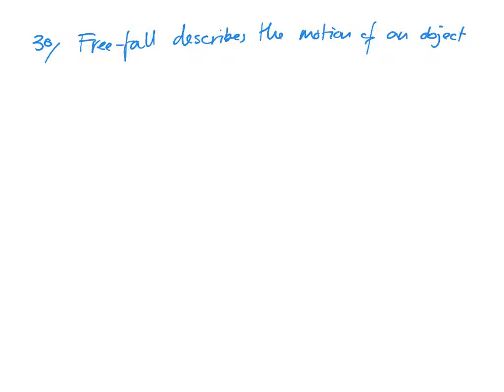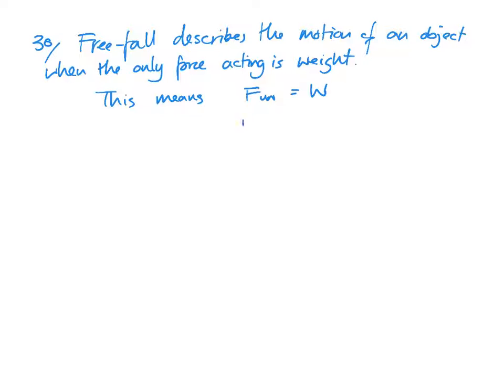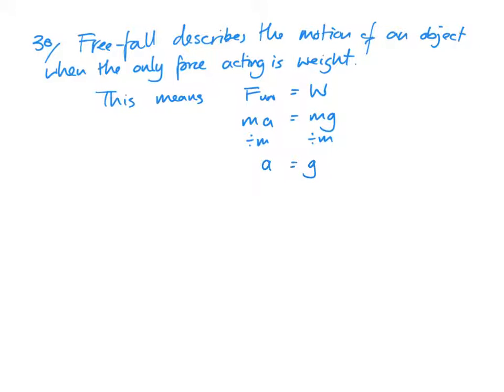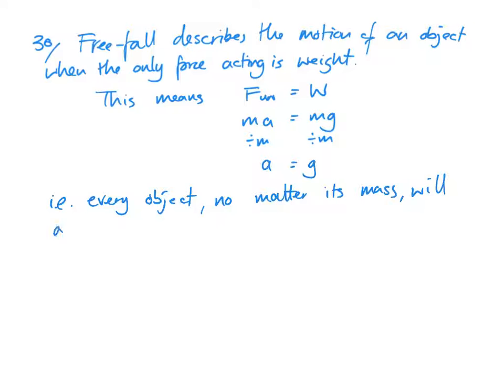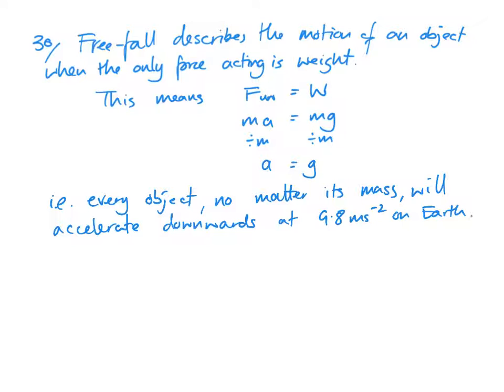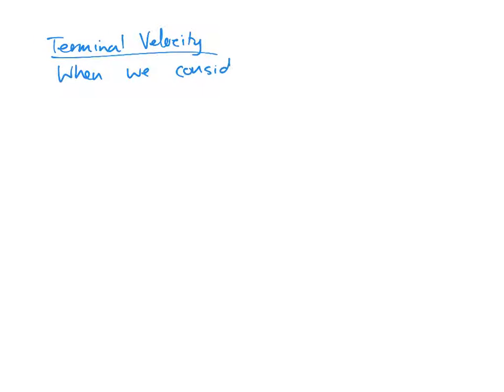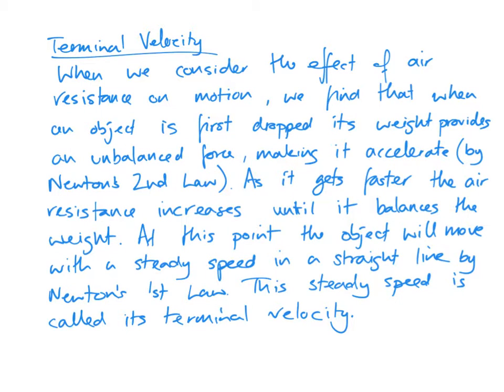N5 Mechanics Pt2 LO 30